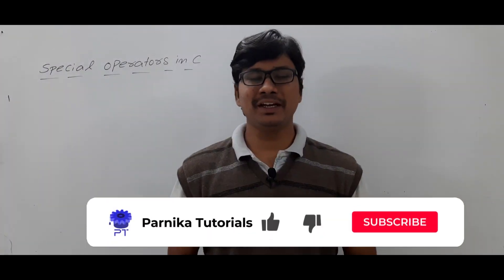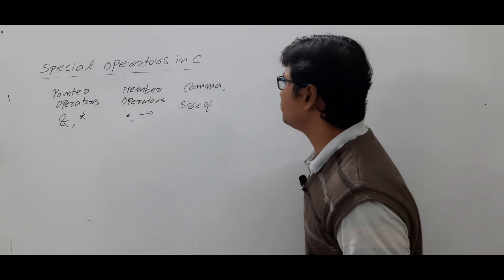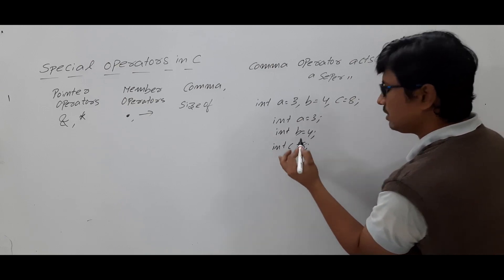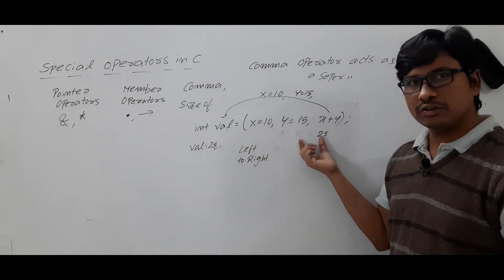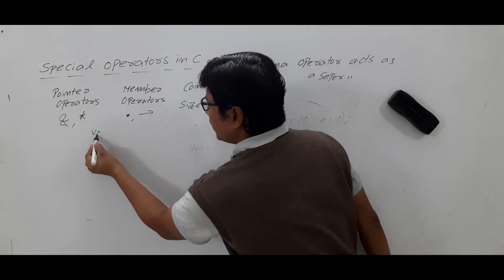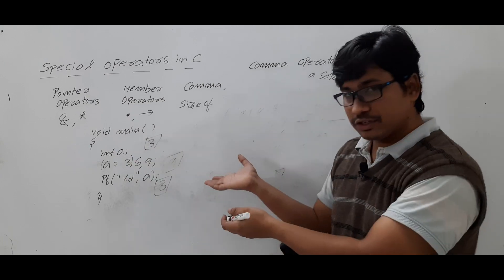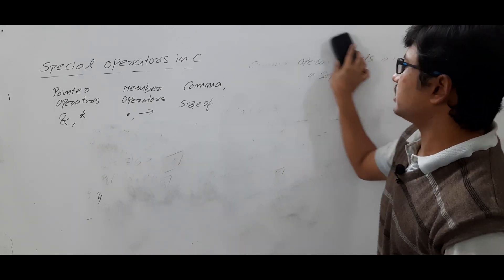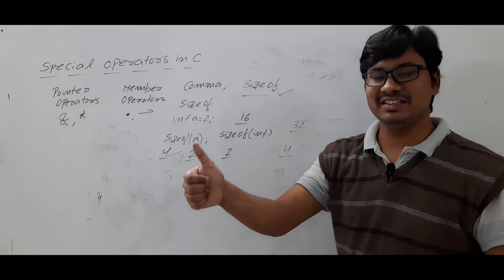L 21: SPECIAL OPERATORS IN C | SIZEOF AND COMMA OPERATOR IN C | GATE CSE LECTURES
In this video, I have discussed about special operators such as sizeof  and comma operator in c.
Introduction 00:00
List of Special operators 0:37
Comma operator 2:06
Sizeof operator 10:45